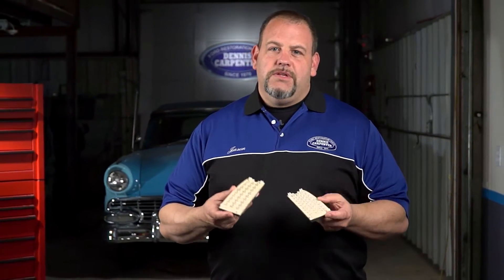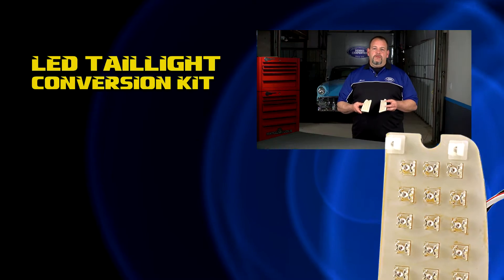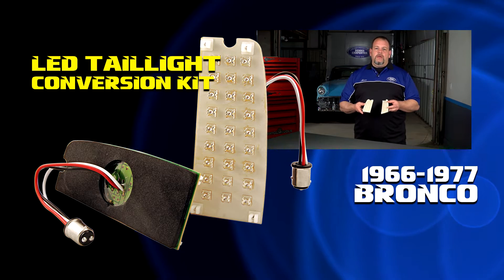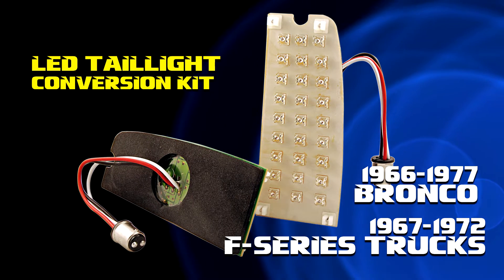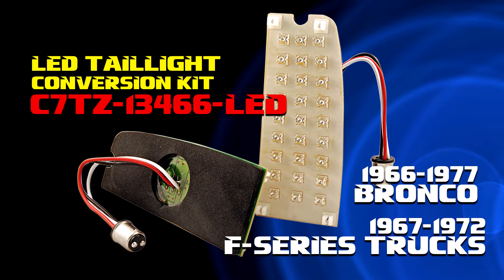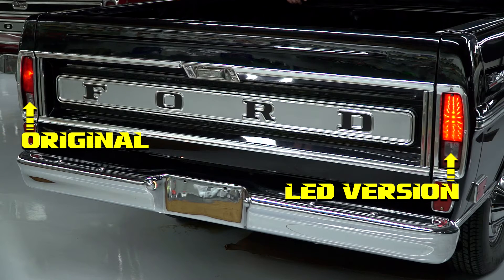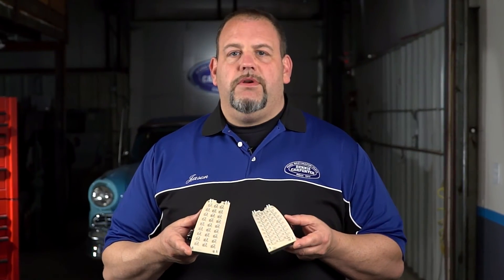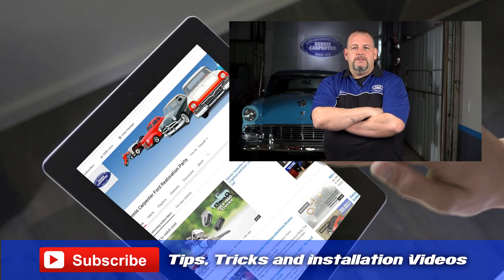Dennis Carpenter C7TZ-13466-LED L.E.D Tail Light Conversion Kit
C7TZ-13466-LED L.E.D Tail Light Conversion Kit with
Super Bright LED Circuit Board
Dual Function w/ TailLight & Bright Stop & Turn Signal
Mounts behind existing Lens
Easy Electrical Connection
Fits 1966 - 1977 Bronco and 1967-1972 F Series Trucks